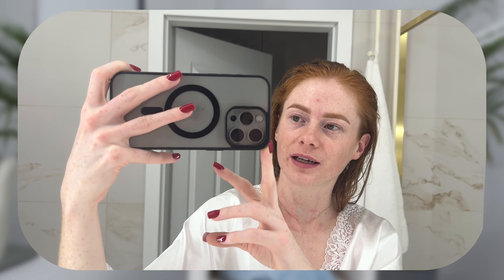Powder Brows Healing Process | What To Expect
Hello my lovely pmu fam!

Today’s video is somehow quite special, I am showing you a healing process of my powder brows! My healing process was smooth and I did not have any problems! They healed perfectly and I am soooo in love with them! Are you team powder brows? 🥰 let me know!
How do you like them?
Matchy color is everything 🫠🫠🫠

T🧡